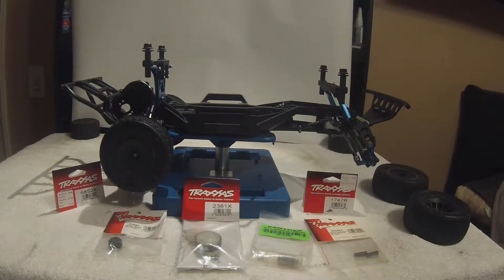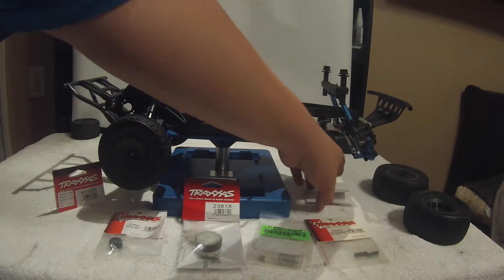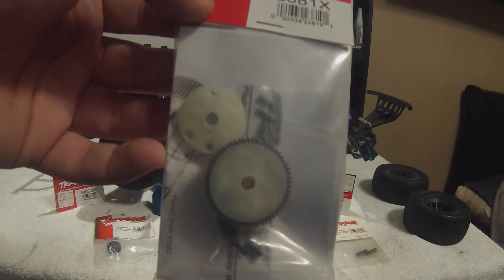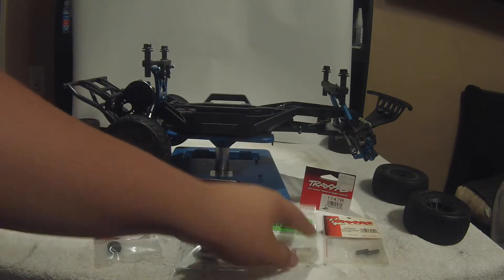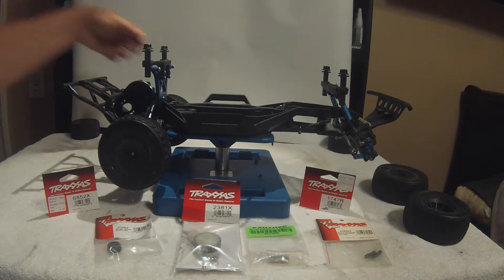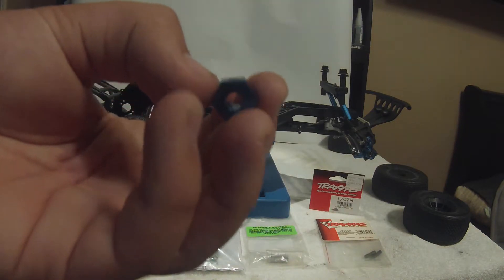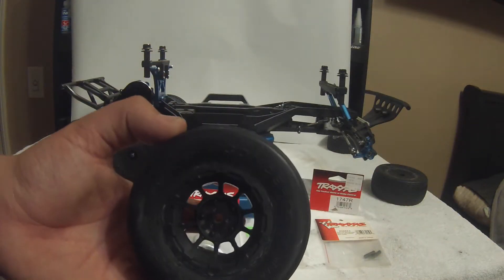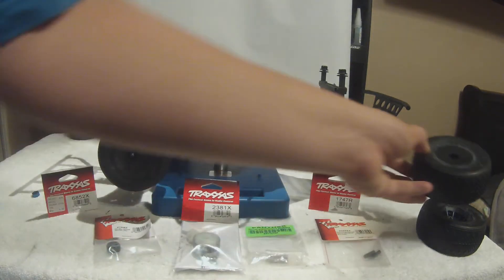RCevolution100 Traxxas Slash Ultimate 2wd UpDate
My Traxxas Slash 2wd race build.